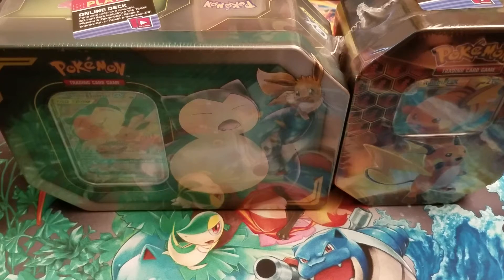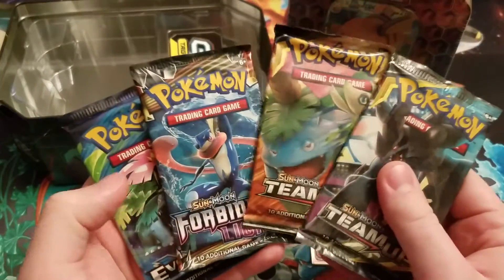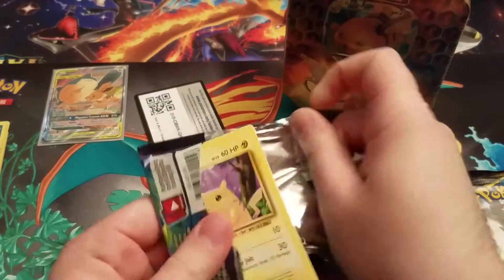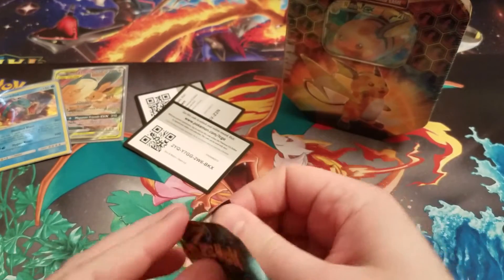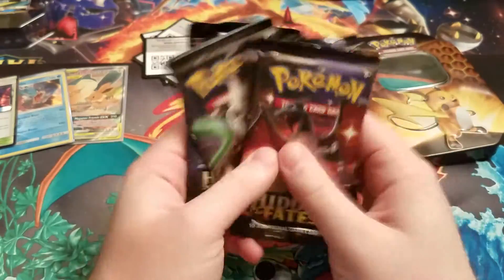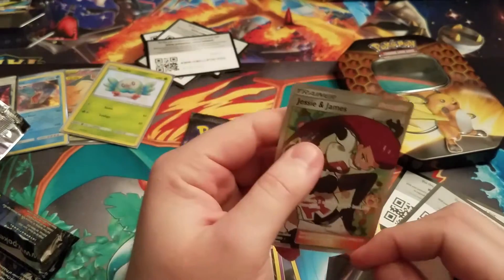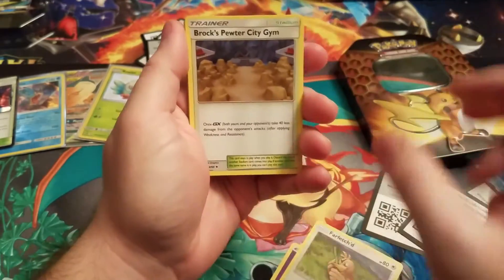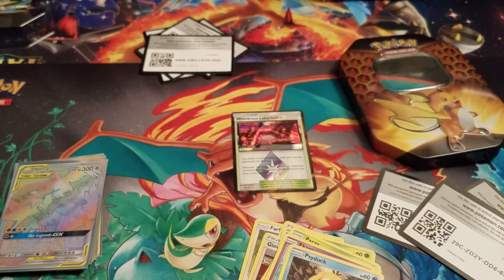Pokemon tin cans opening!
Opening snorlax tin can and a hidden fates tin can